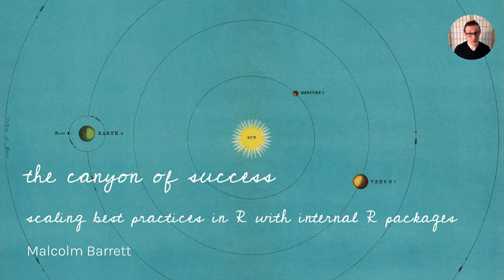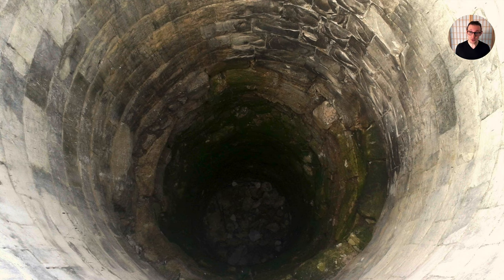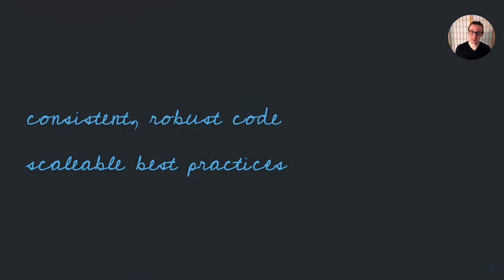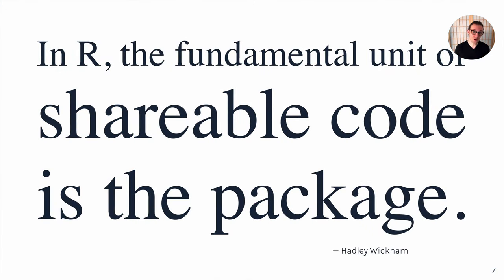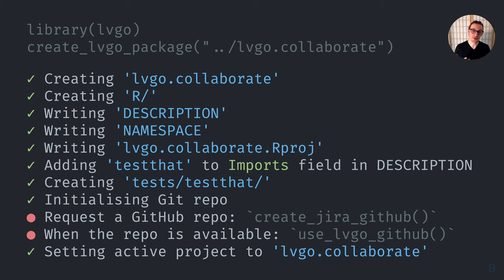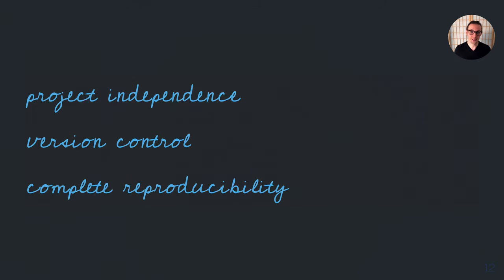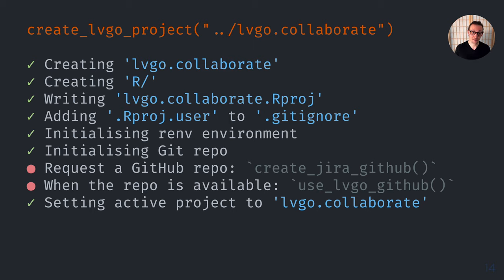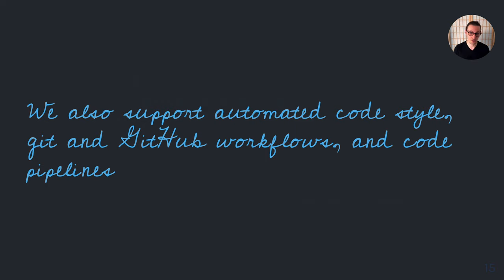The Canyon of Success: Scaling Best Practices in R with Internal R packages